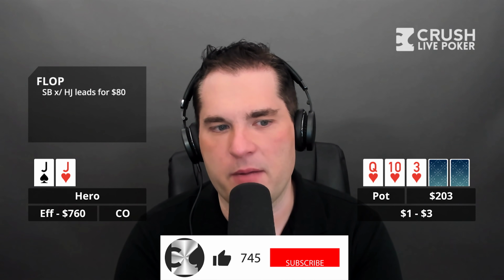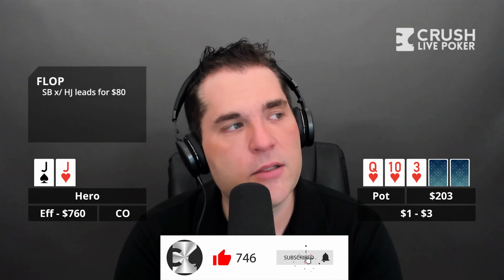Caller Says he Played Hand Well, did he?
Caller on today's hand discusses whether or not to turn his hand into a bluff against a big time recreational player.

If you want to submit to be on the call-in show read instructions for submission